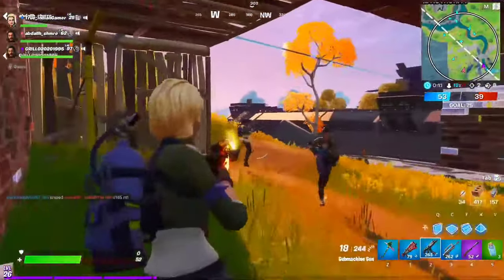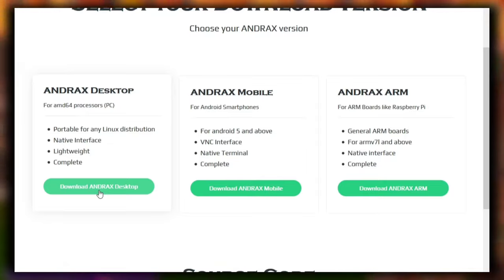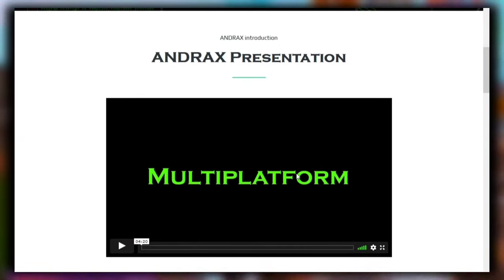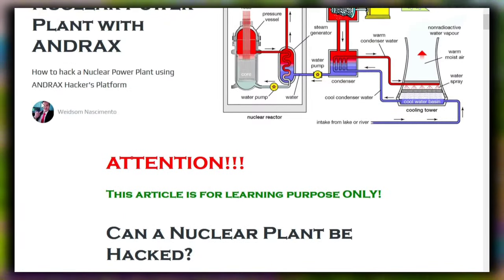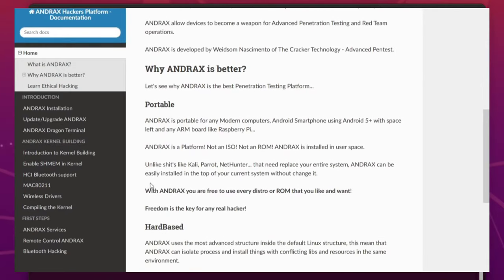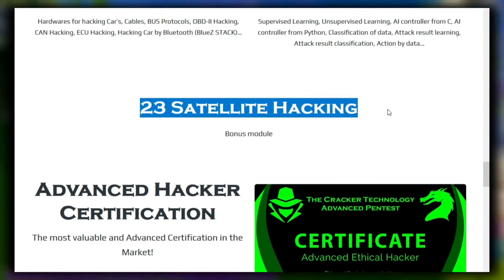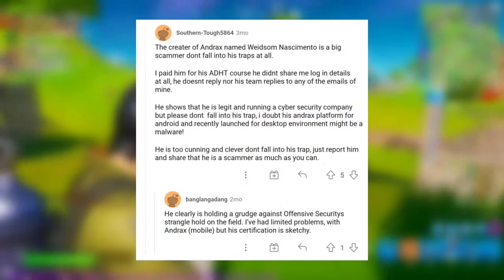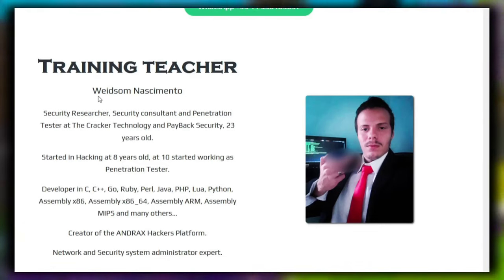What Is Andrax ? Scam !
In this video, I've explained what is Andrax and how Andrax's developer is scamming people like you ?

Andrax is a penetration testing framework which was originally developed for android devices and arm boards like the raspberry pi. Andrax contains more than 3000 tools for hacking and penetration testing.